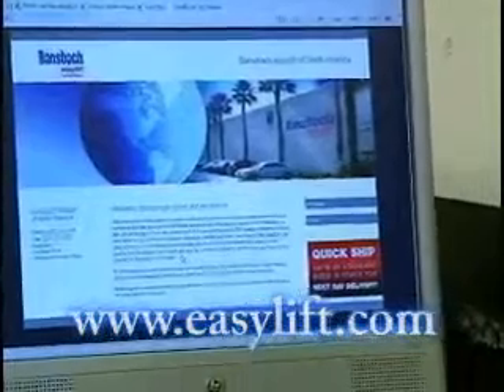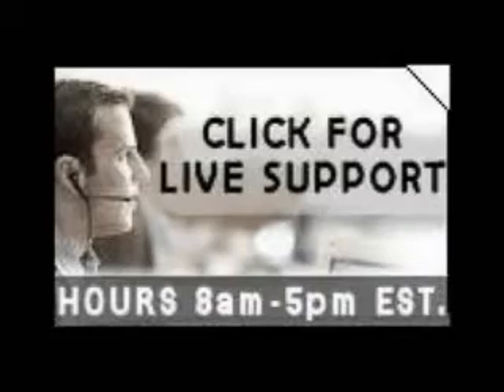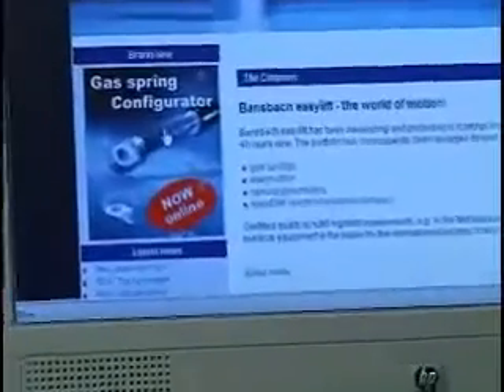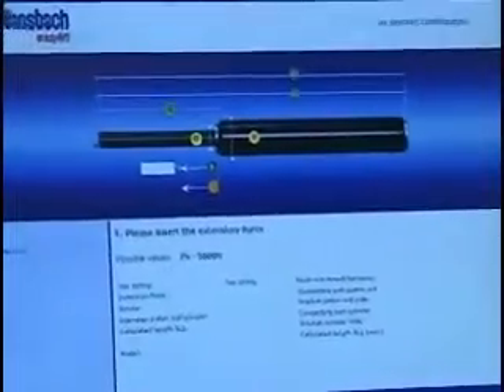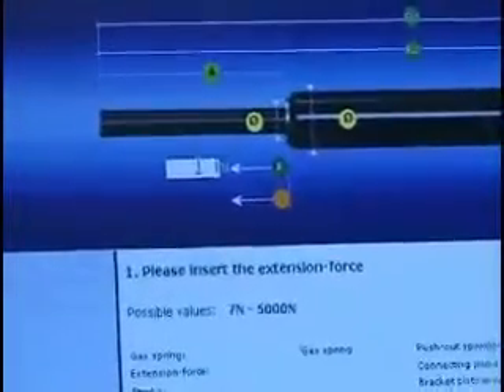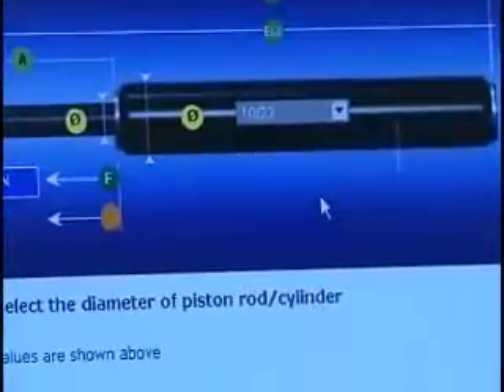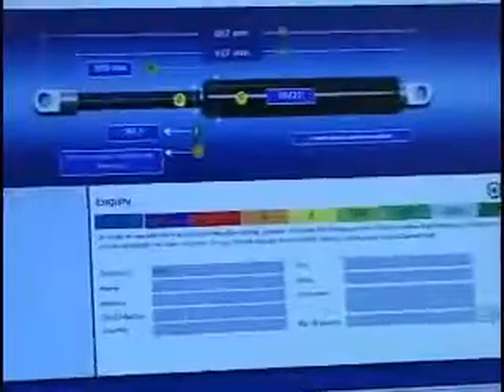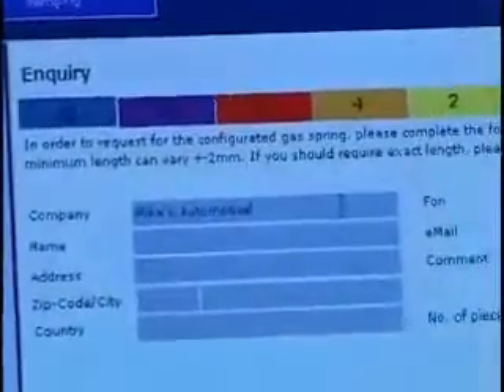How to order at Bansbach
Bansbach® easylift has been developing and producing all types of gas springs for more than 40 years now. Certified quality to fulfill highest requirements, e.g. in the aerospace field, furniture industry or medical equipment is the basis for the international success "Made in Germany".